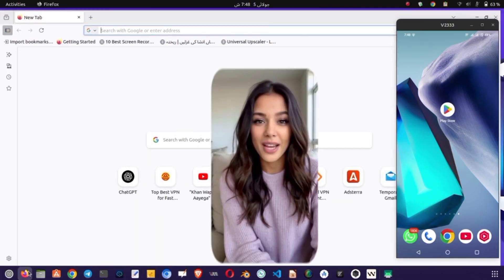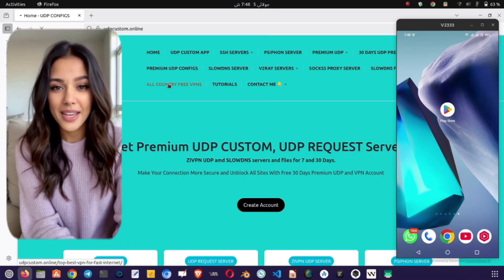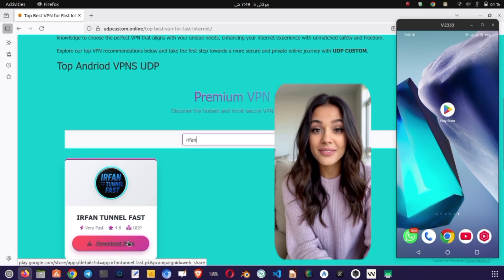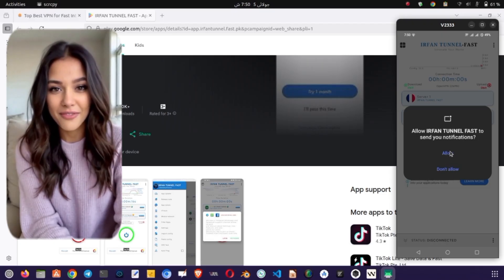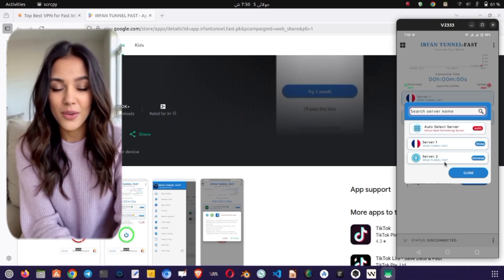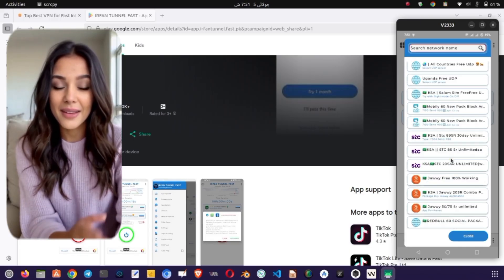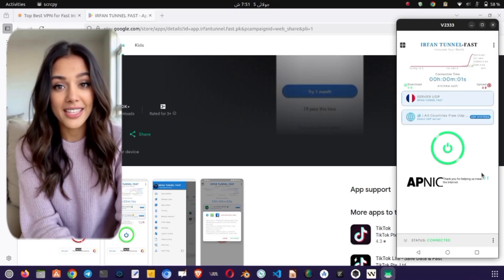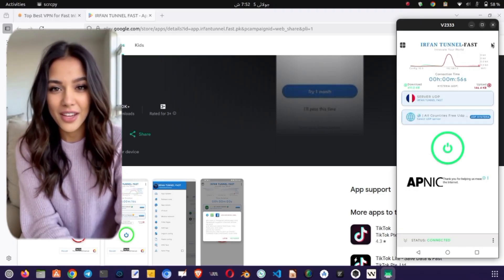All Country Working VPN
In this video, discover how to install and set up the powerful IRN VPN Tunnel — a high-speed, secure VPN packed with multiple protocols for safe and unlimited browsing. Follow this easy step-by-step tutorial as we guide you through downloading, installing, configuring servers, selecting custom or built-in tweaks, and even sharing the VPN connection with other devices. Whether you're new to VPNs or looking for a better one, IRN VPN Tunnel has what you need!

▶️ 125tech.online